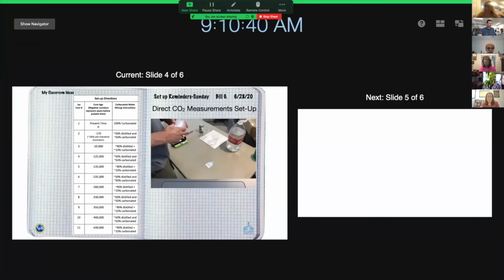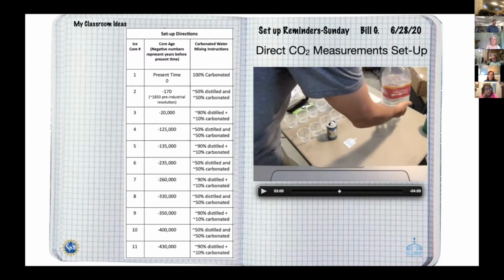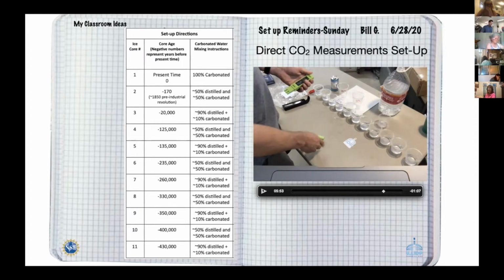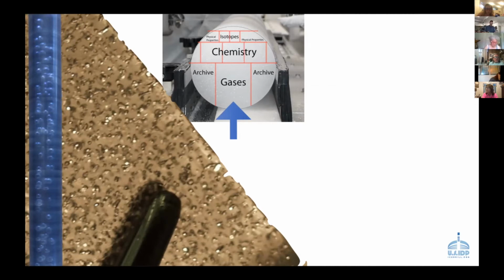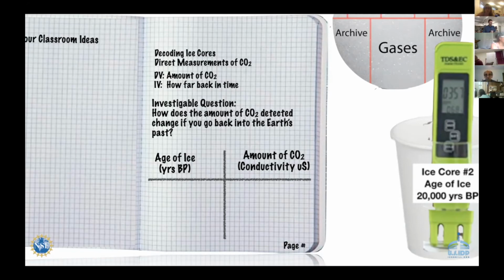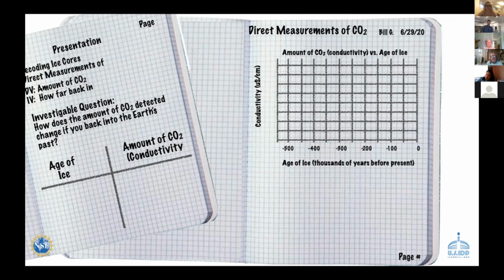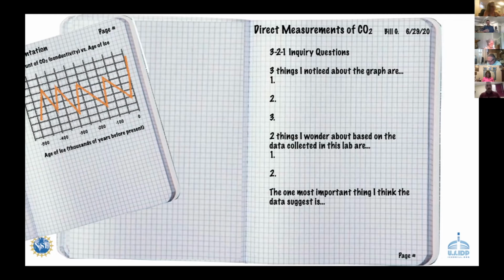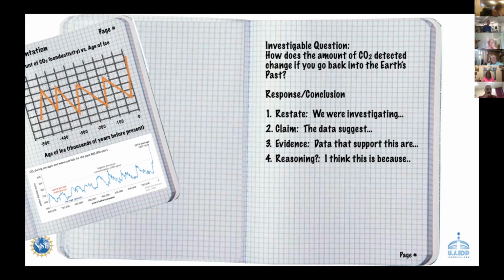School of Ice Activity- Decoding Ice Cores Co2